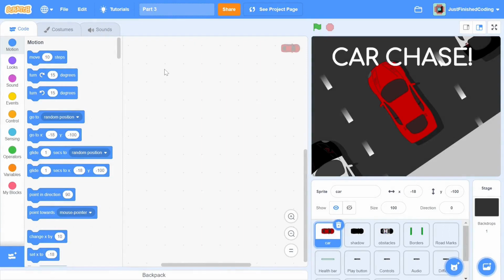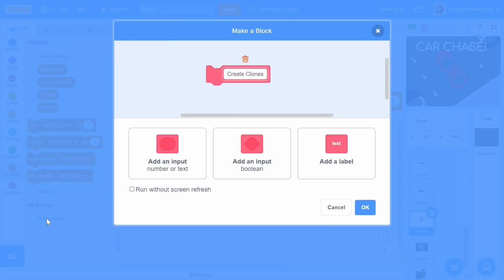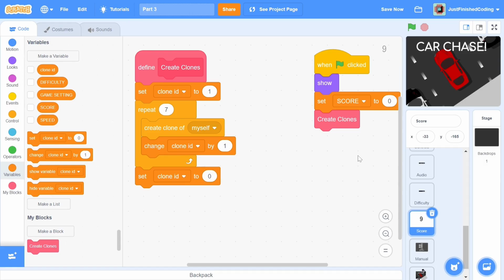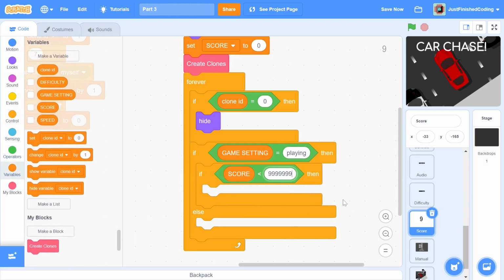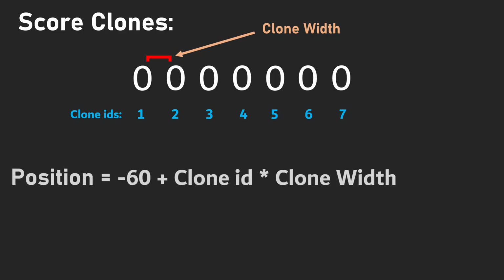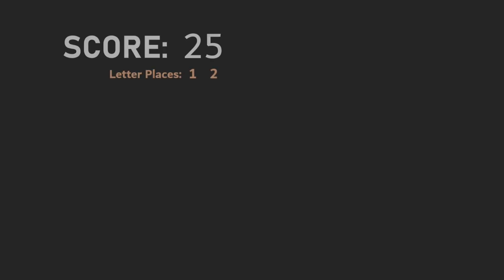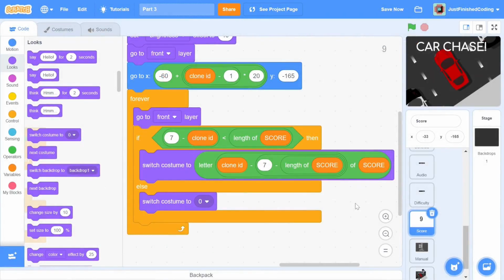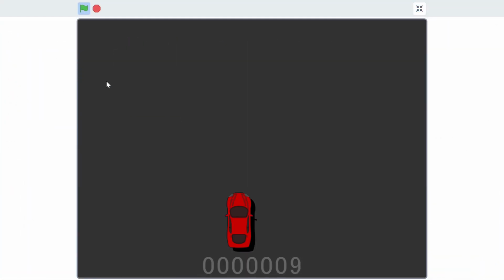Car Chase - Part 3 | Scratch 3.0 Tutorial | Just Finished Coding!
This video is the third part of the Car Chase series. Here, we will create the entire scoring system of the game.